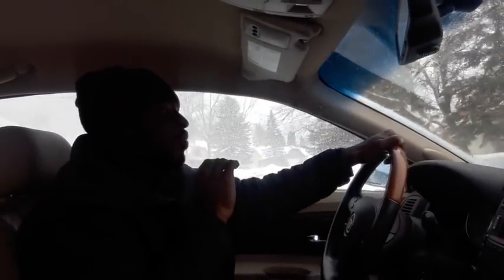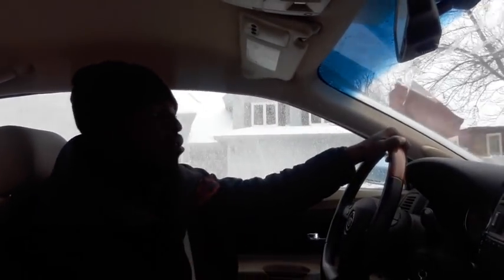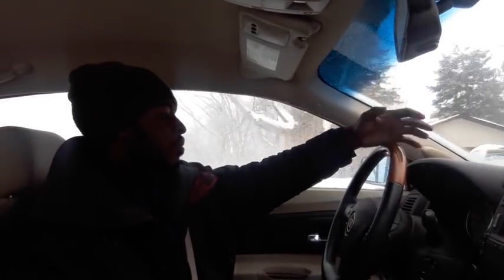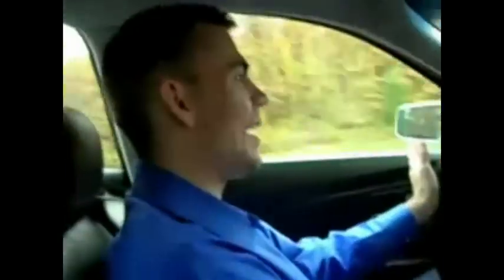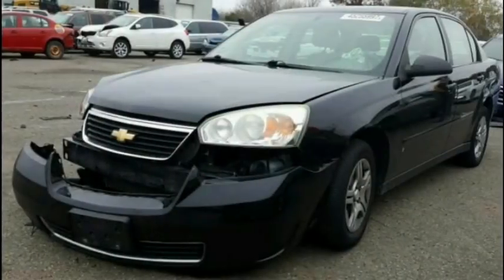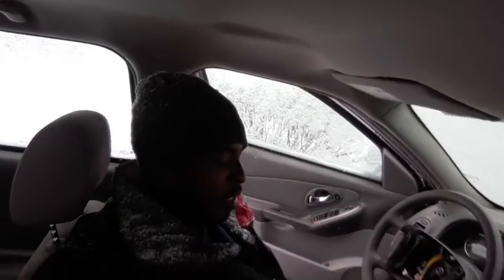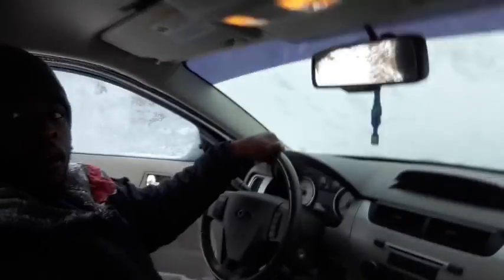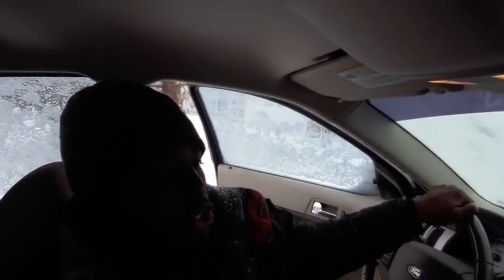$10,000 Worth of Cars Almost Ready For Sale!!!